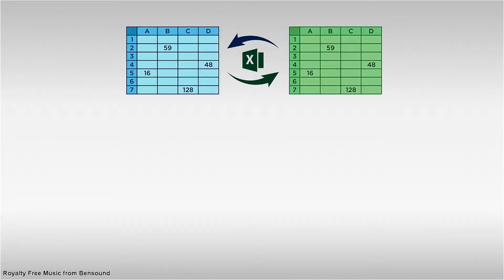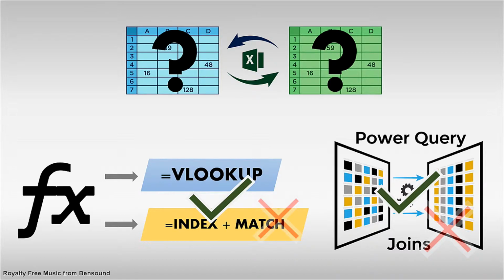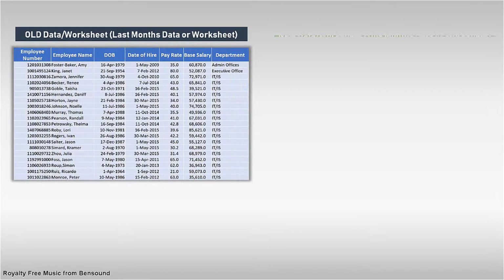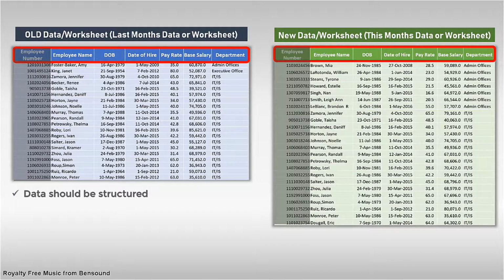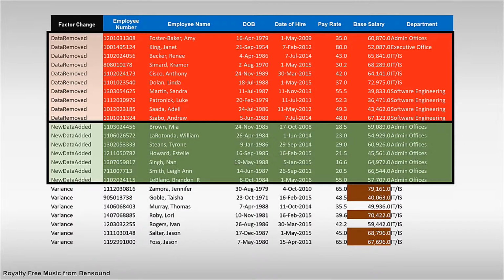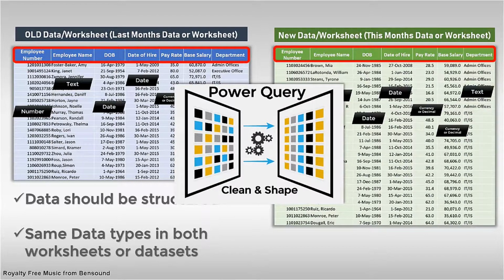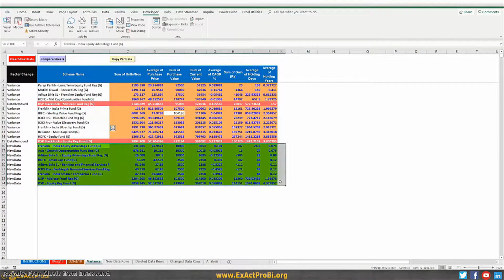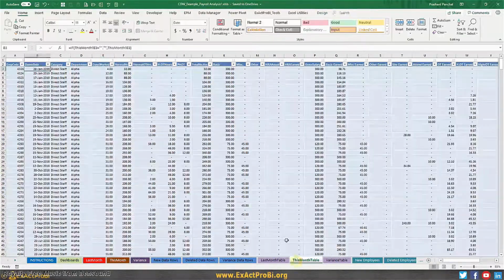How to Compare Data in Excel to Find Matches and Differences - Udemy Sale 85% OFF on this course!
Compare two datasets or sheets, find out newly added rows, deleted rows, and CELL level Variances with just a few clicks

Have you ever had a need to compare two datasets or worksheets?

As an entrepreneur, accountant, HR personnel, stockbroker, etc., comparing two datasets becomes a regular task in your career.

Whether it is to compare employee datasets, salary or payroll, stocks, sales commission, and so much more, you will definitely find yourself coming across tabular worksheets from time to time.

It can get pretty taxing, and most discouraging is the fact that traditional methods, which you often used in Microsoft Excel, such as functions, formulas, and Power Query, are not always reliable or can provide you with answers.

If you are in the category mentioned above, worry no more. The strong solution is here — Smart VBA Excel Workbook. With it, you can now find new data, deleted data, and variances.

What if I said you could find out CELL-level Variances with just a few clicks using the Compare data workbook? Sounds amazing?

That is what the Compare Data Excel VBA workbook is designed to do; it compares two similarly structured datasets or worksheets by Row and then by Each CELL.

 You will typically have datasets or worksheets in periodic format, i.e. Last month's dataset and Current Month's dataset, and you would like to find out variances first at the row level and then at the cell level.

Compare data workbook finds out added data in a current month, removed data in a current month (from last month), and for datasets/rows/records that exist in both places (Last month and current month), it highlights variances at each cell level.

Follow the links to at the beginning to find out more and watch preview videos on Udemy.

Cheers.

Amazon Books Store (awesome Excel and data modeling books)